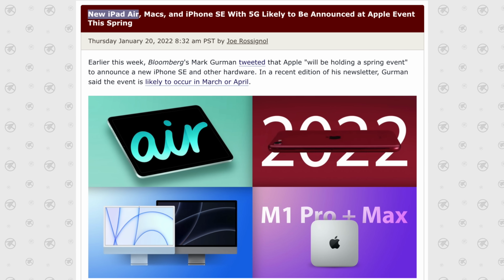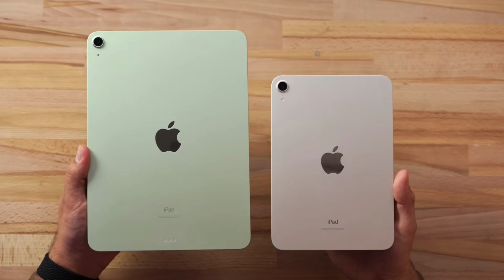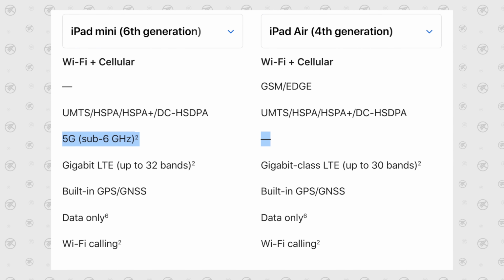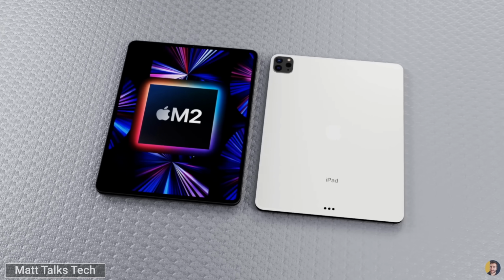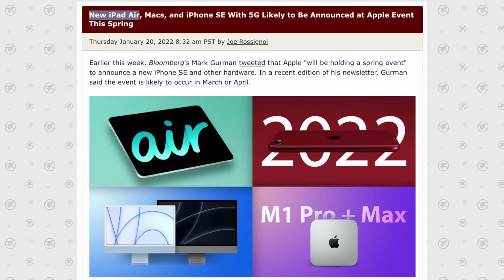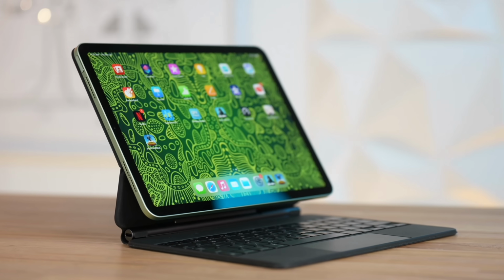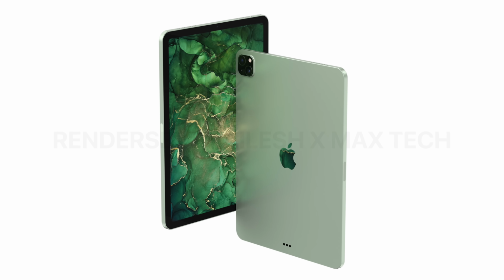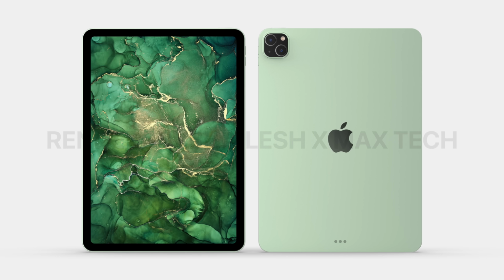iPad Air 5 FINAL LEAKS before Apple's March 8th Event!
With these NEW leaks and rumors, I am now 100% sure that the iPad Air 5 is coming on March 8th!
Can't wait for the iPad Air 5? Here's the BEST value iPad right now
Like our Green Wallpaper from our iPad Air 5 Renders?

Best Deals on every OTHER iPad model on Amazon ⬇️
10.2" Budget iPad 9
iPad Mini 6
M1 iPad Pro 11"
M1 iPad Pro 12.9" ($100 OFF)

In this video, I explain why Apple absolutely needs to release the iPad Air 5 at their upcoming Spring event, including thoughts on the update cycle and how the current iPad Air 4 is so far behind compared to the rest of the iPad lineup.

I also go through a bunch of new leaks and rumors that point to the iPad Air 5 coming at the March event, and then I reveal our custom iPad Air renders with a new design change!